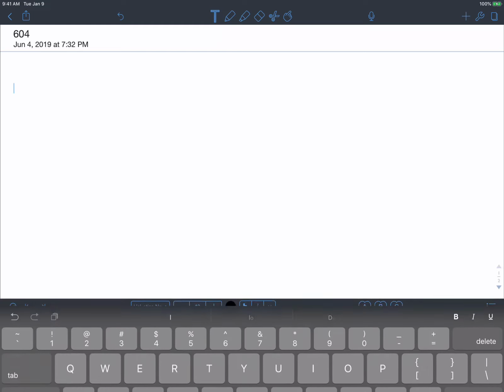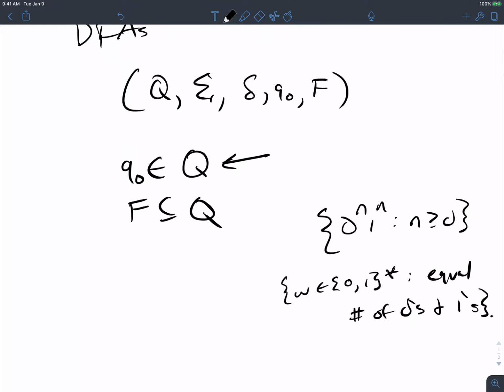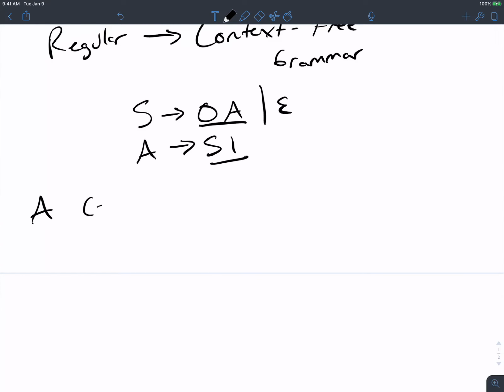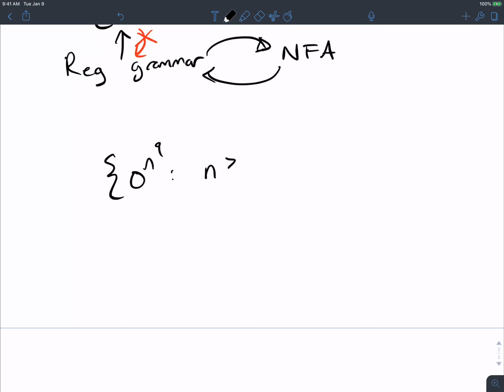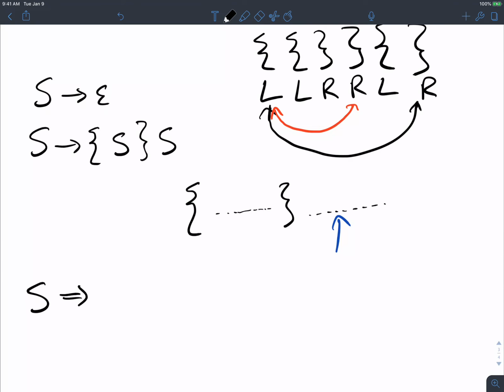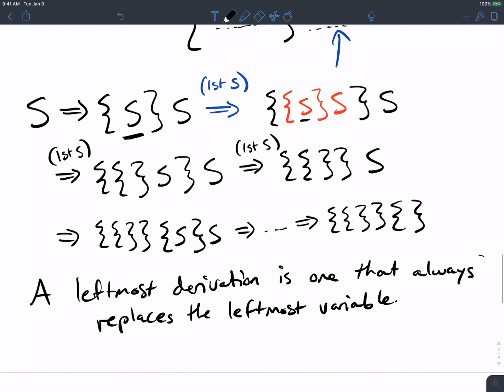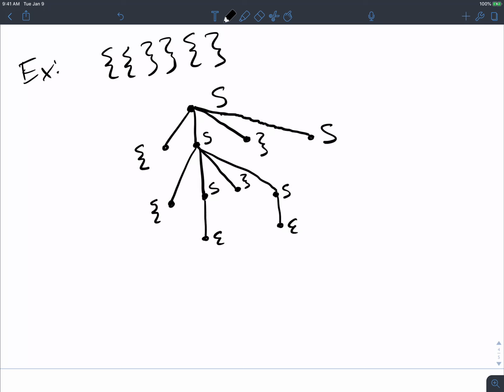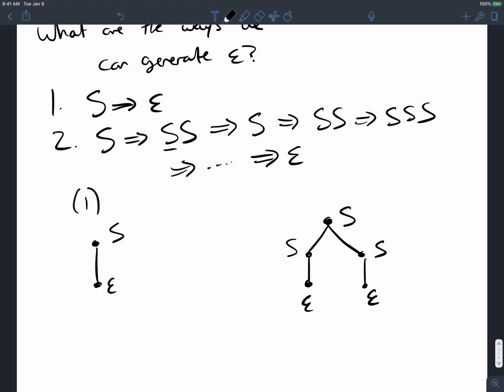Context-Free Grammars - CSE355 Intro Theoretical CS 6/04 Pt. 1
In which we observe various CFGs and give examples, including nested curly brackets.